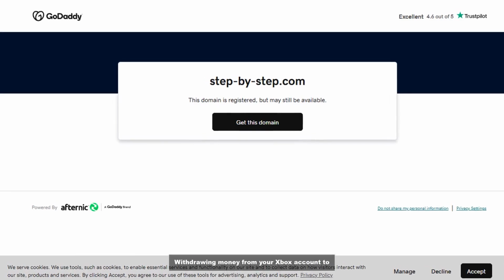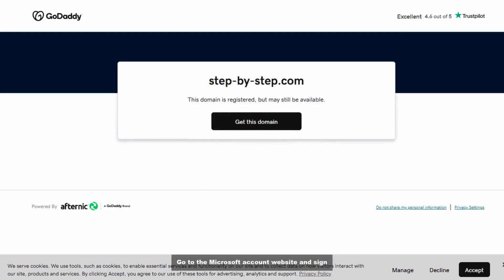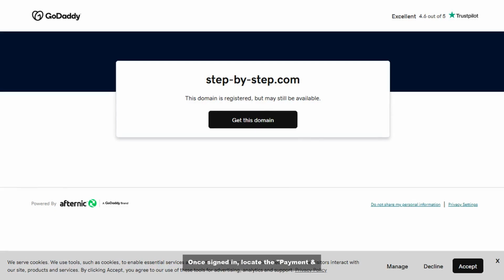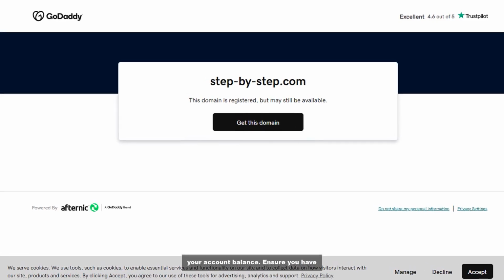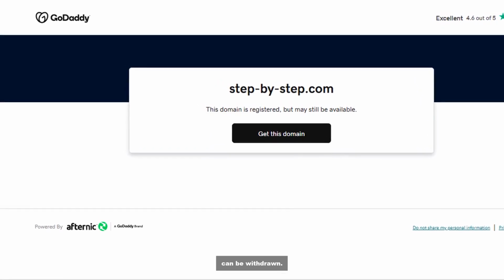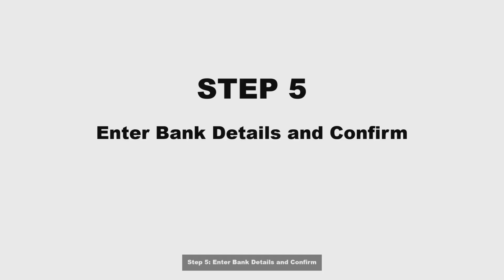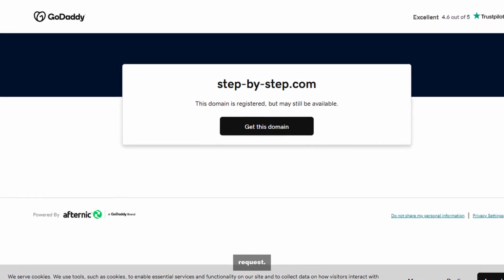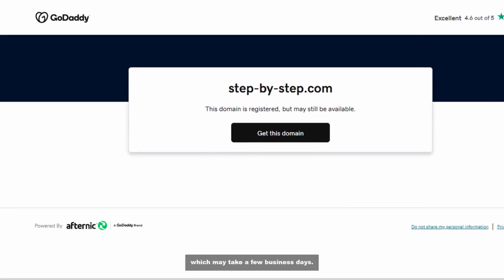How To Withdraw Money From Xbox To A Bank Account 2026 (STEP BY STEP)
In this video, we will guide you through the process of how to withdraw money from Xbox to a bank account in 2026 (STEP BY STEP). Whether you're looking to cash out your Xbox balance or transfer funds, we've got you covered with easy-to-follow instructions.